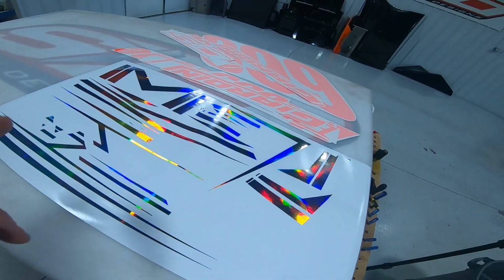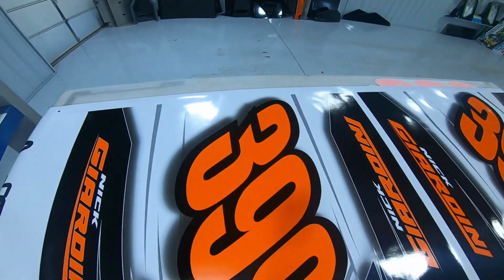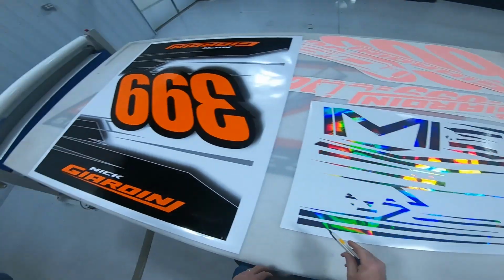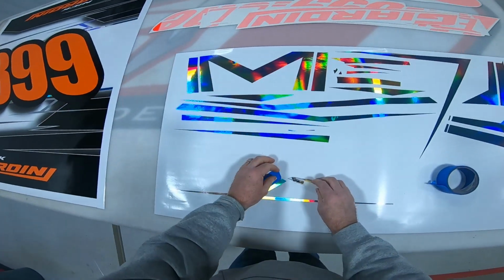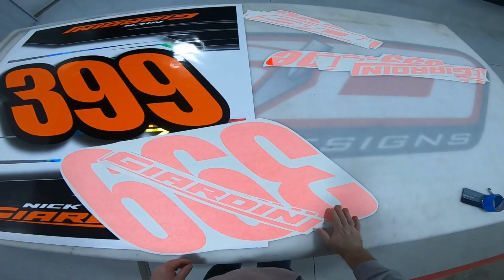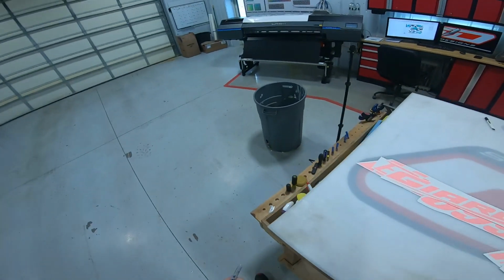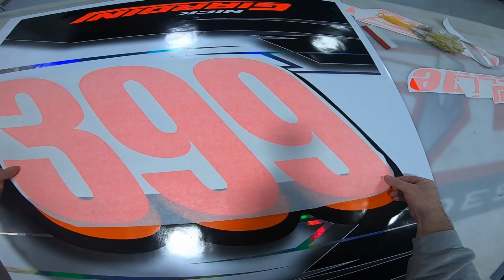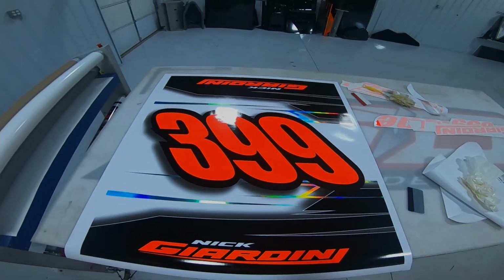Three digits, power outages and two roofs. The calm before the flu.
Getting into a new clients panels and trying to be productive.